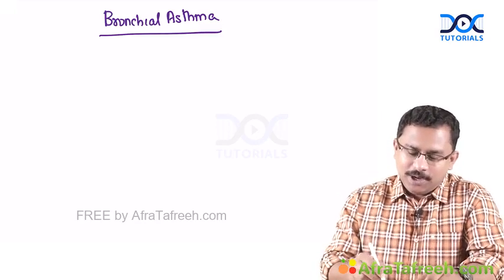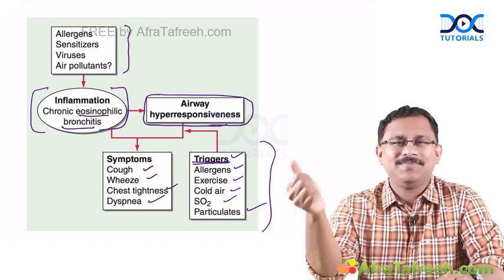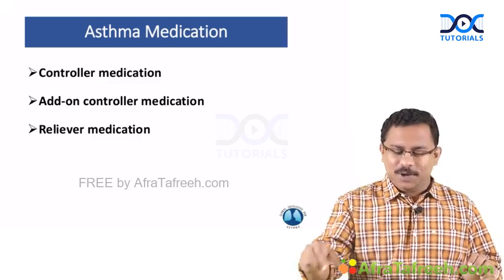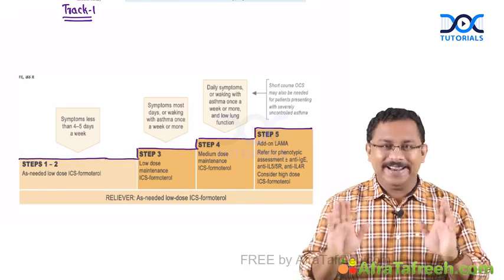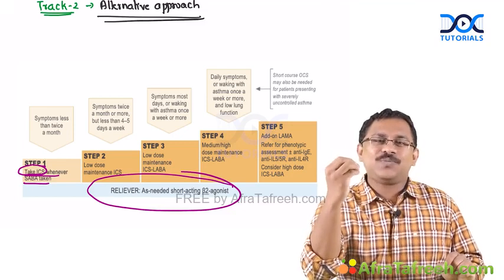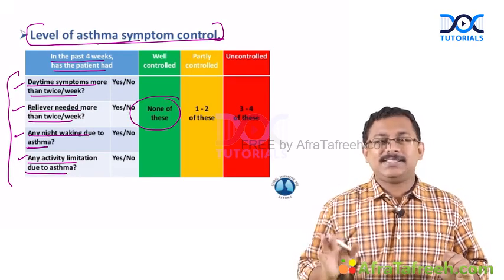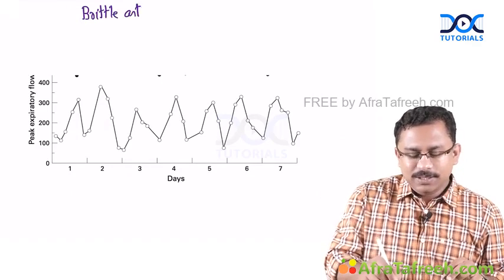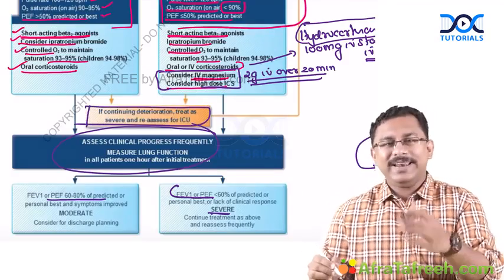1 Pulmonology Bronchial Asthma atf